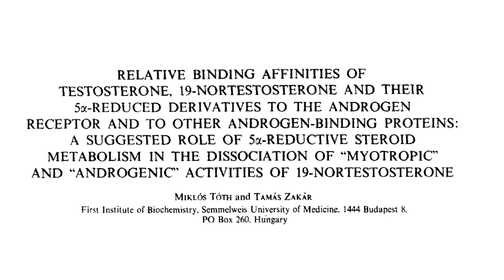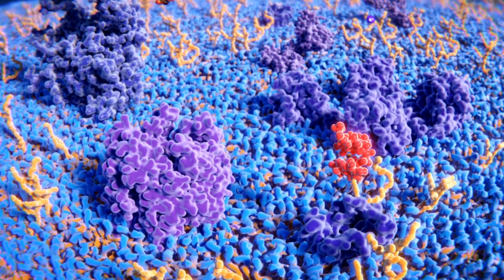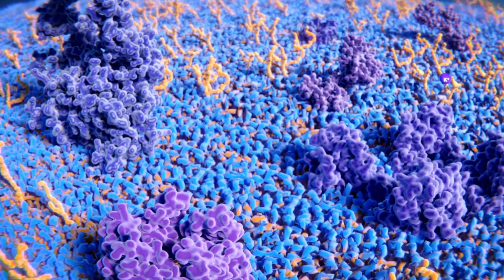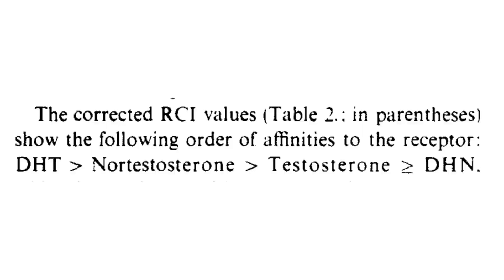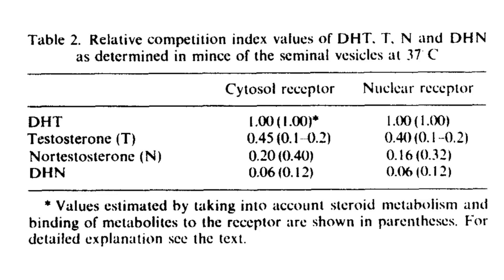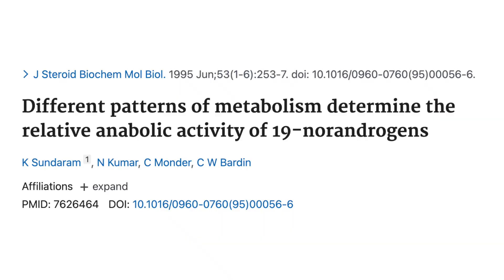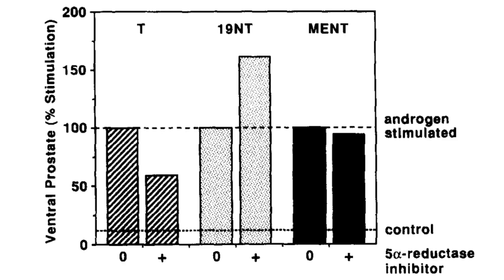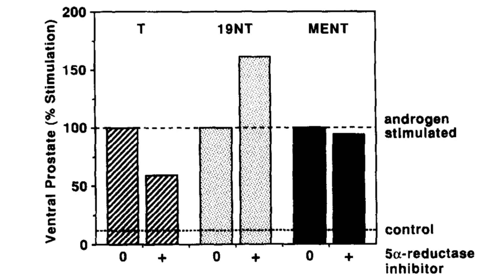Nandrolone vs Testosterone for HAIR - Hair Safe Steroids?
In this video I discuss Nandrolone (Deca-Durabolin, 19-Nortestosterone) vs Testosterone for your hair and whether there are such things as hair safe steroids.

A lot of people worry about hair loss or balding (androgenic alopecia) if they are on TRT or cycle, and this video is aimed at explaining the science behind whether Deca only cycles will cause you to lose hair, experience hair loss or balding, and, more generally, if certain steroid compounds are worse for your balding than others and the science behind these mechanisms of action.